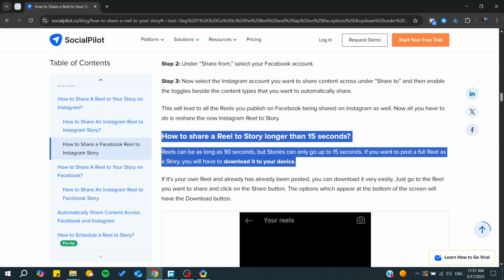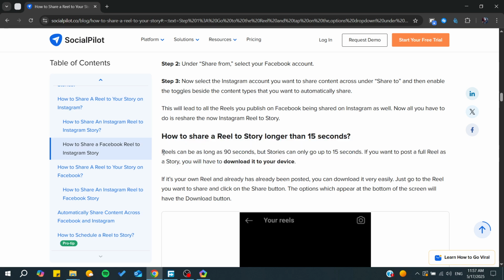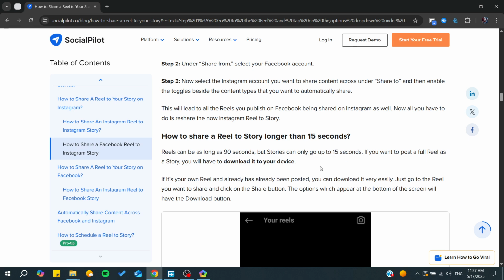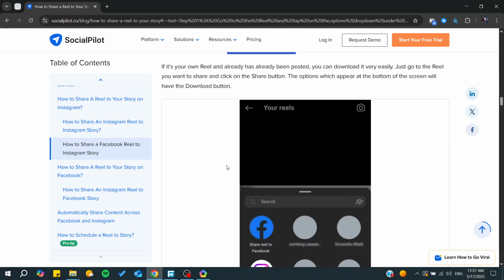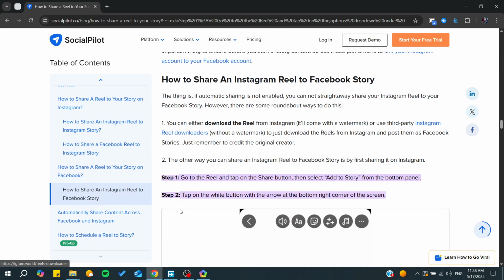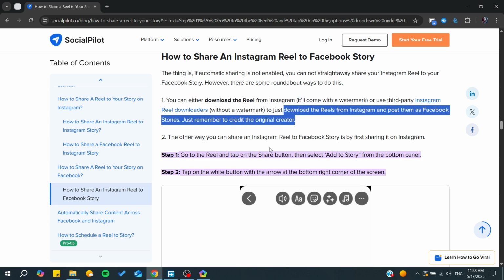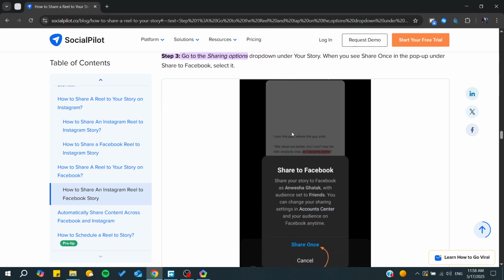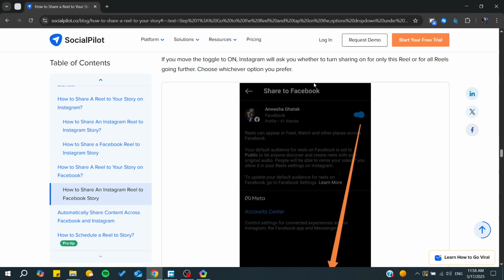How To Share Longer Reels to Facebook Stories Tutorial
Today we talk about share longer reels to facebook stories,facebook reels,how to create facebook reels,how to use facebook reels,share reels on facebook